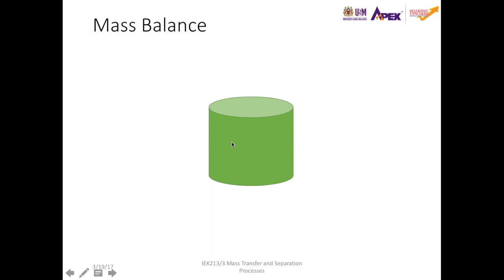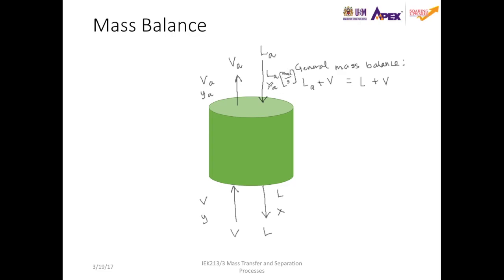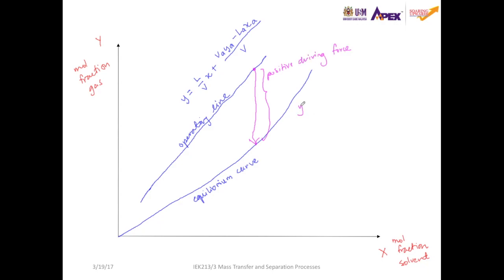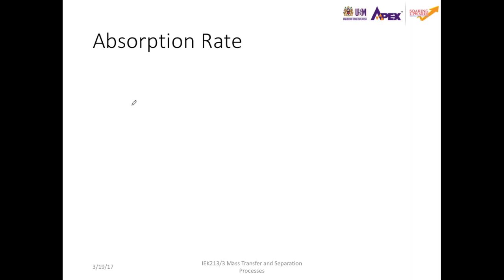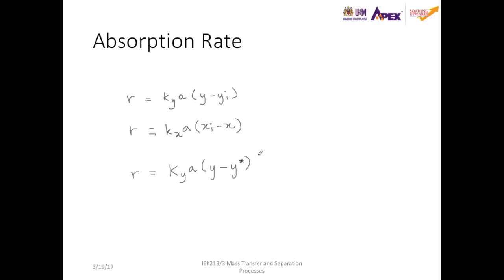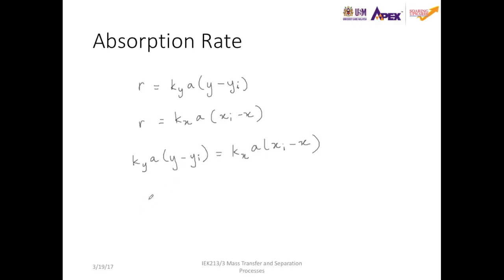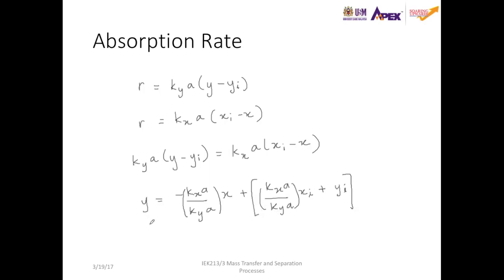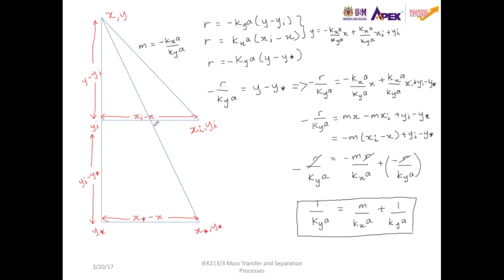IEK213 Mass Balance and Overall Transfer Coefficients of Absorption Column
Topics
1. 0:00 Mass balance of an absorption column.
2. 8:00 Overall mass transfer coefficients.

Correction: 1:10 It should be La + V = L + Va.
Correction: 13:00 This "m" is the ratio of the solvent-side coefficient to the gas-side coefficient, while later, the other "m" is for the proportionality constant = H/P where H is Henry's constant and P is pressure. We assume that y = mx to solve the equation.
Correction: 13:21 Same as the previous correction, when we assume that yi -y* is the same as y-yi, then we assume that the relationship between y and x is proportional or linear, i.e., y = mx. That is why this new "m" is NOT the same as the earlier "m".